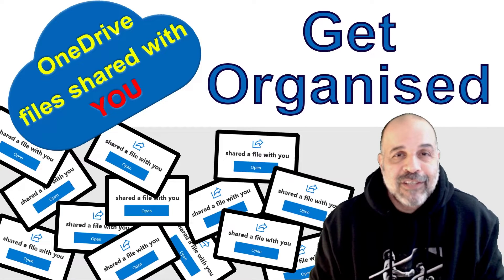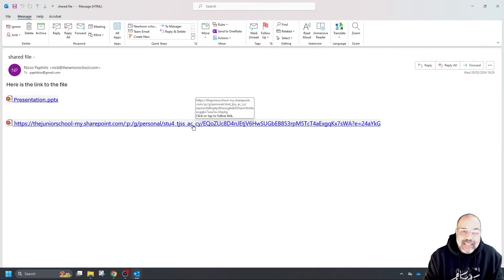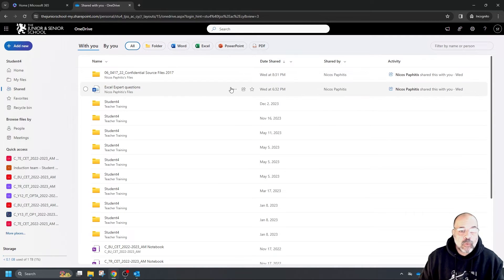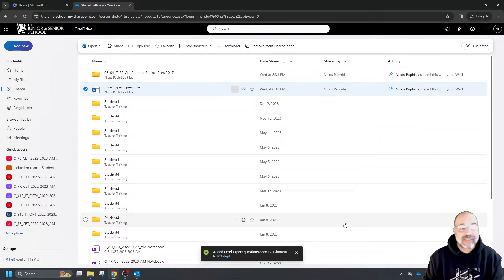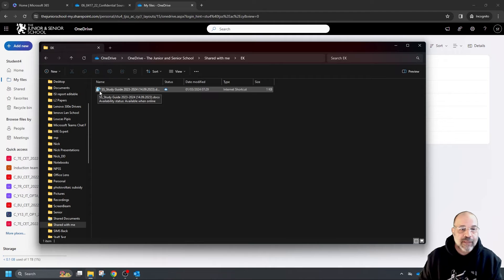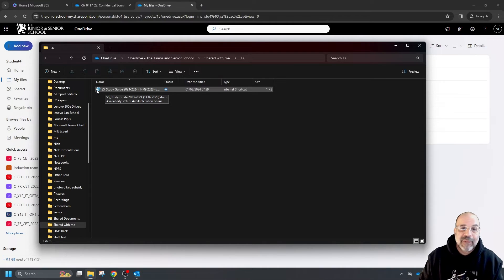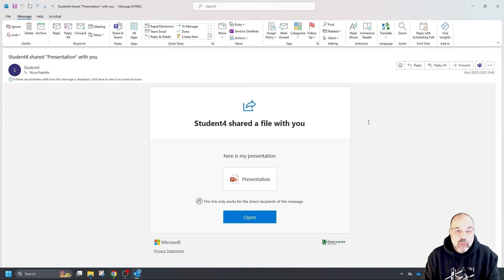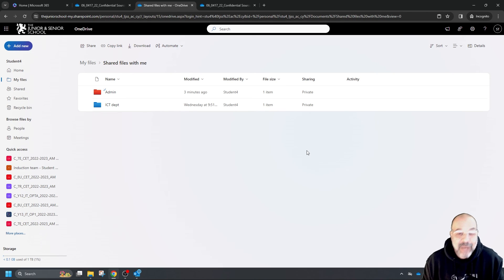Organize ONEDRIVE Files shared WITH YOU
In this tutorial i show you how you can easily and quickly organize files/folders shared with you. This can be done through 365 or directly from Windows Explorer. The best part is it will sync across devices.

0:00 Intro
0:49 Understanding what shared files are
01:55 Reviewing OneDrive MY Files and creating a folder structure that we will use to organize files shared with us.
03:15 Looking at OneDrive and the shared section (with you / by you)
04:06 When do files appear in the shared with you section
04:58 Organizing FILES shared with you through OneDrive in 365
07:55 Organizing a FOLDER which has been shared with you through OneDrive in 365
10:15 Organizing shared Files or Folders through Windows Explorer
12:09 Quick recap on the processes described

Link to tutorial on creating links to files to share with others. Includes  creating, managing and modifying access of links: